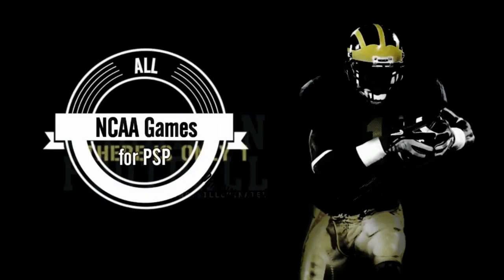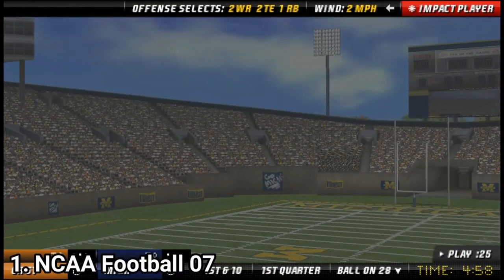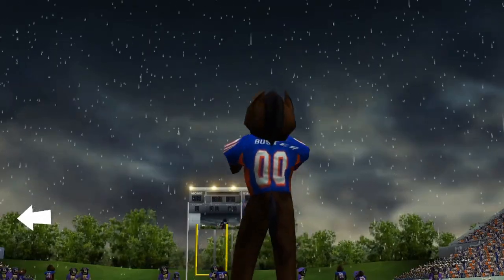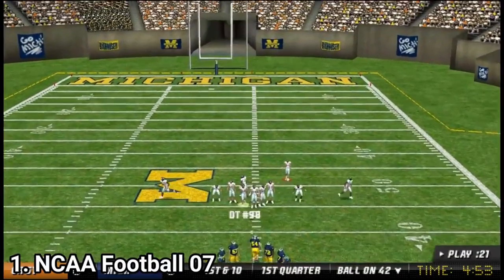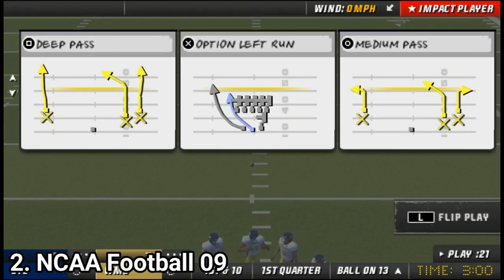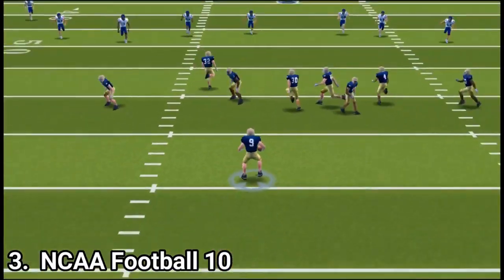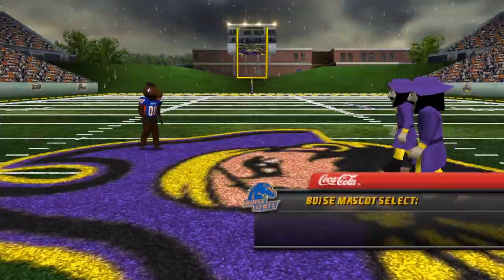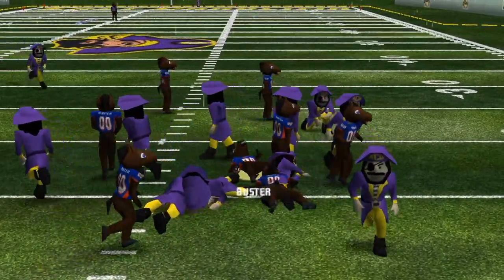All NCAA Games for PSP Review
Here is a list of all NCAA Games for the SONY PSP:
1. NCAA 07
2. NCAA 09
3. NCAA 10